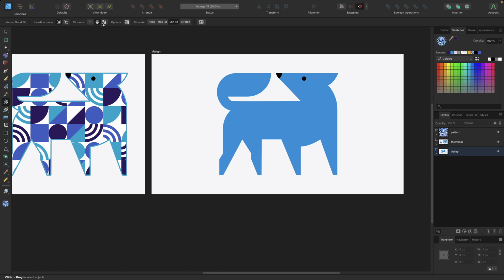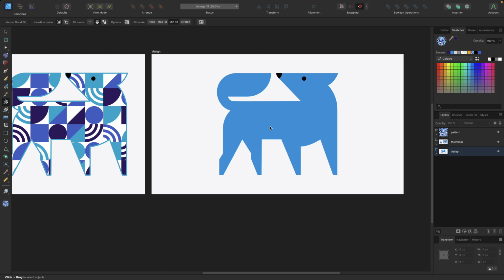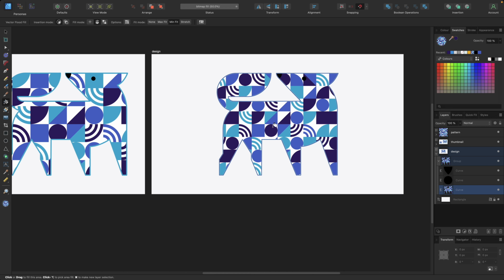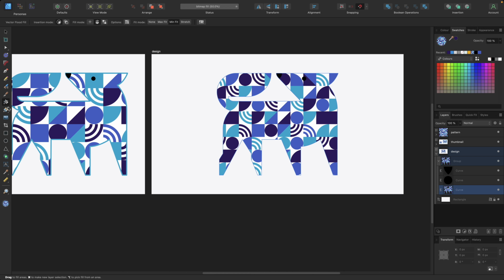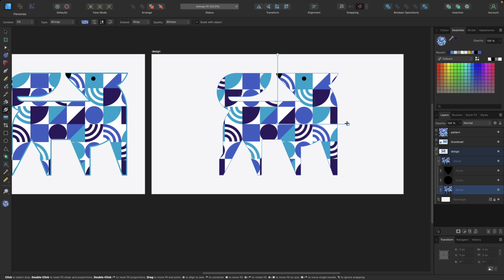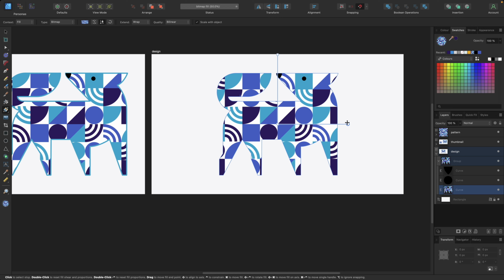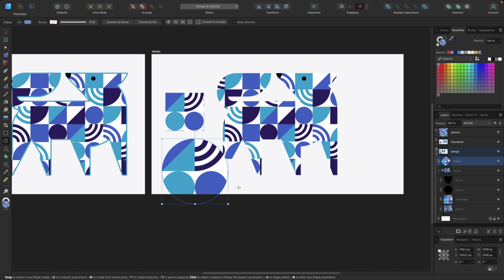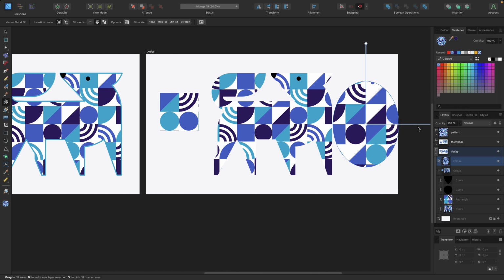Affinity Designer 2 Bitmap Pattern Fills with Vector Flood Fill Tool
In this tutorial, learn how to use Affinity Designer 2’s Vector Flood Fill Tool to apply bitmap pattern fills that you can scale and rotate within vector shapes.

🎬 Affinity Designer 2 Masterclass
📐 Premade Logo Templates – no design software or skills needed
🖥️ Premium Wallpaper Packs – perfect for thumbnails & marketing visuals

⚠️ Labeling of Advertisement: This video contains self-promotion